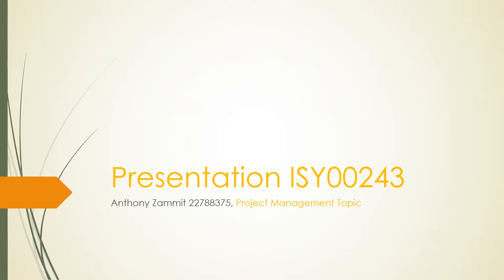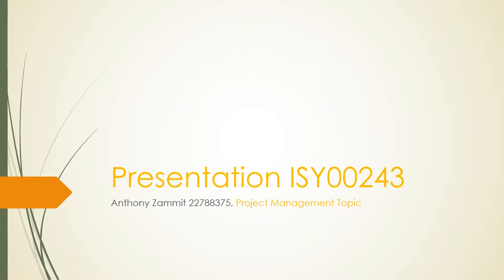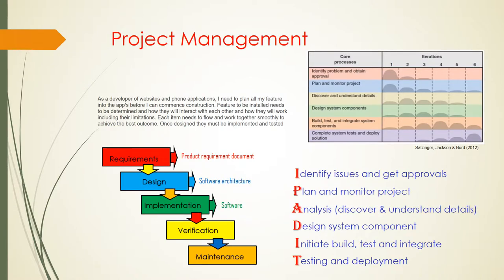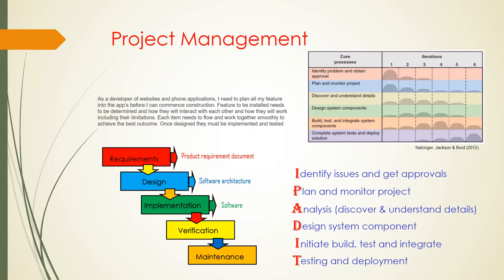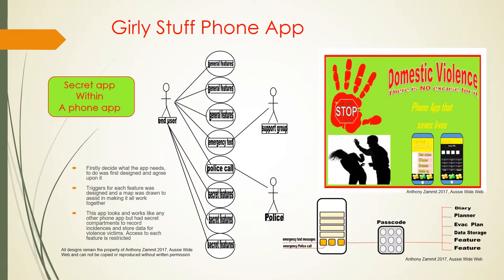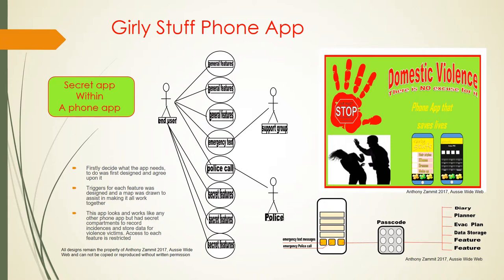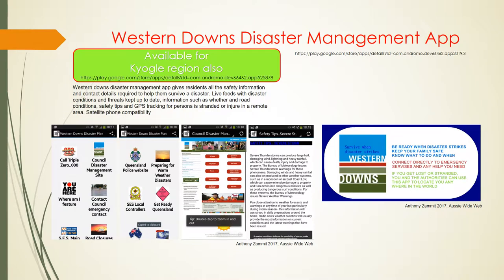oral presentation SAD-Anthony Zammit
PROJECT MANAGEMENT PRESENTATION-SCU
Anthony Zammit 2017